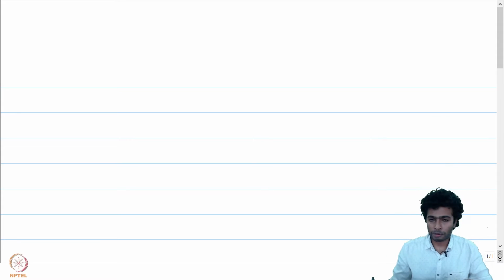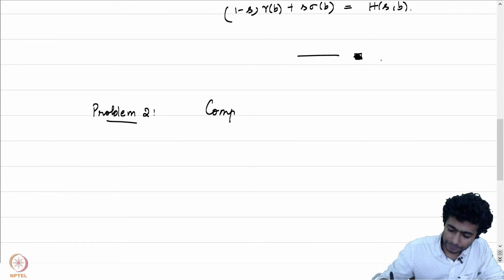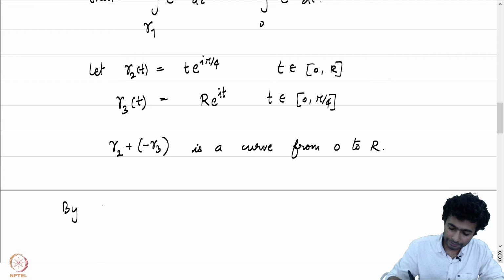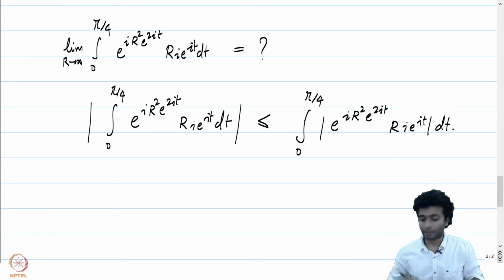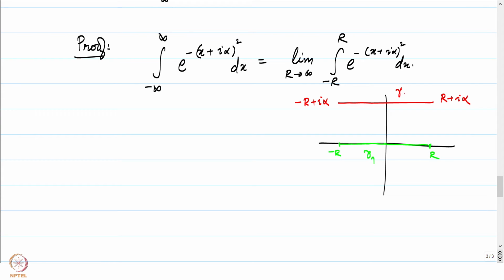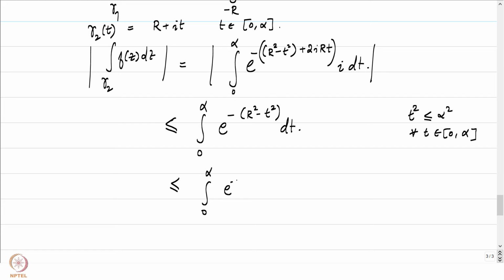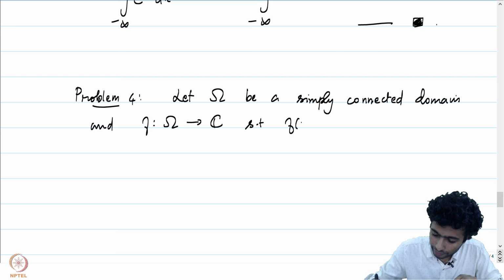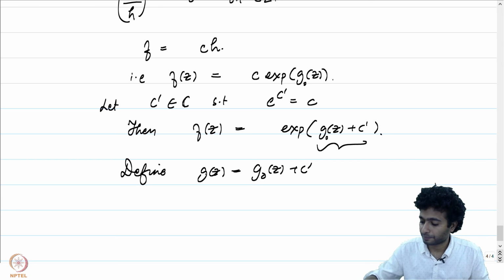Lecture - 6.4 Problem session